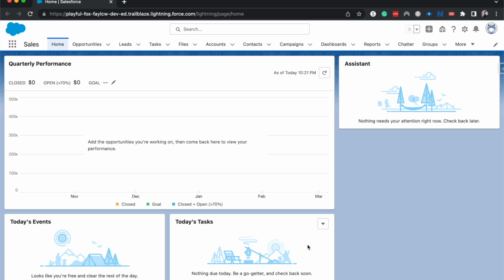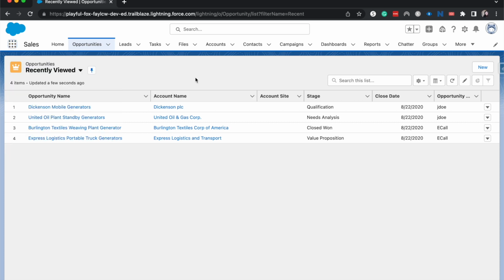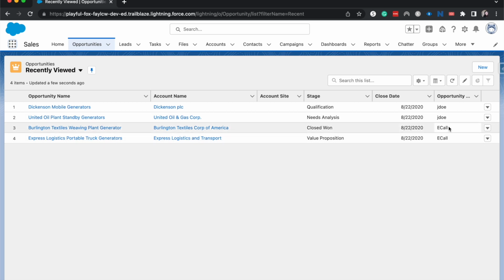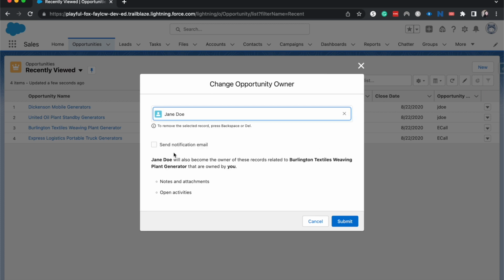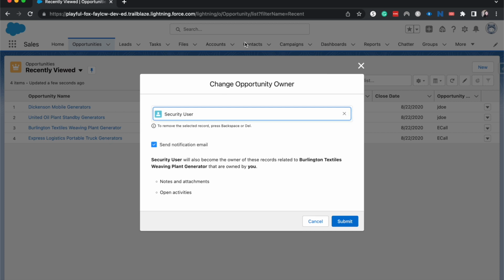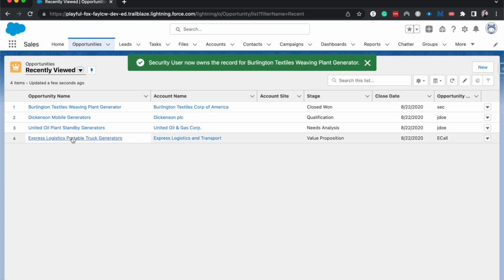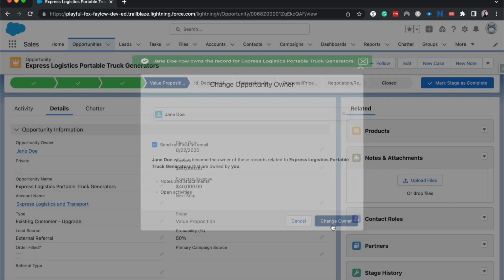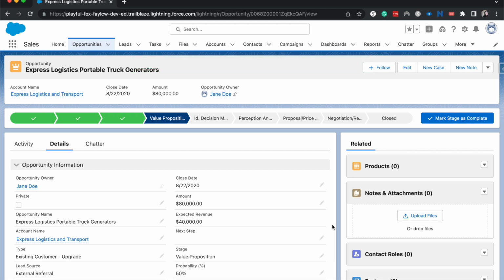Change an Opportunity Owner in Salesforce | how to transfer opportunity | Salesforce User Training